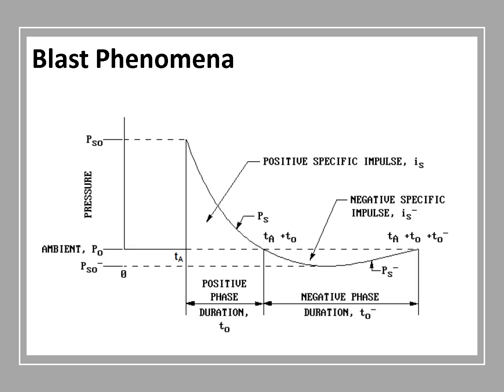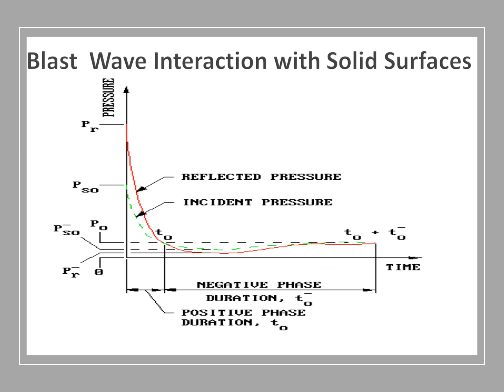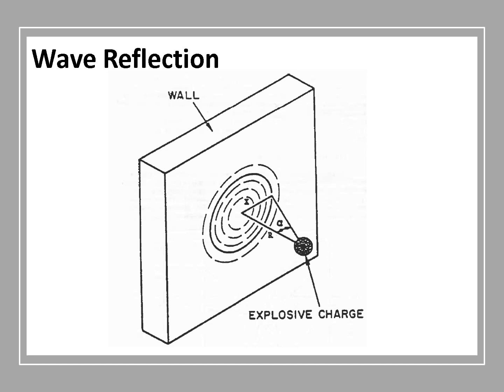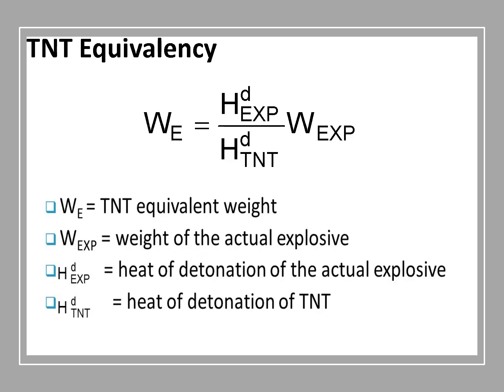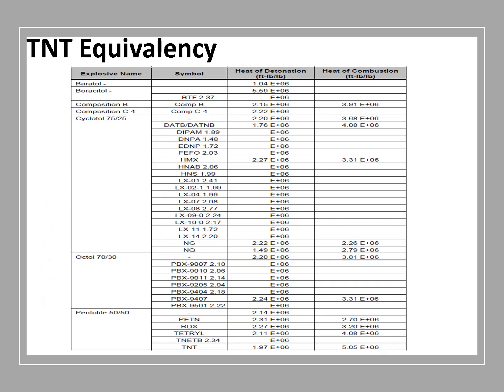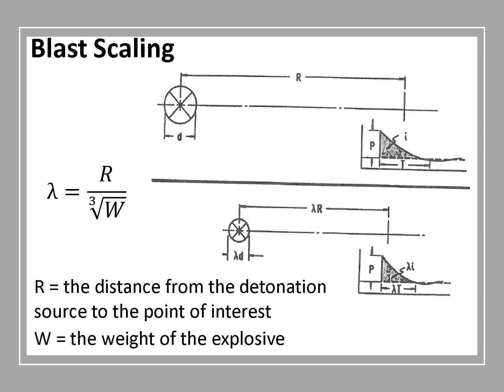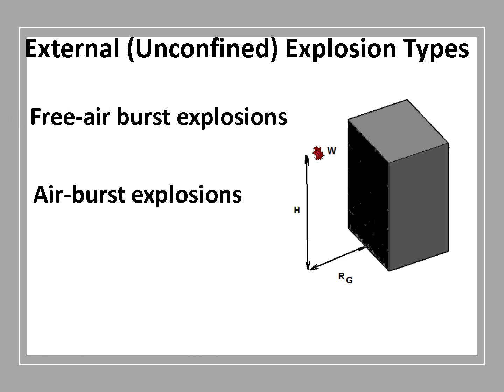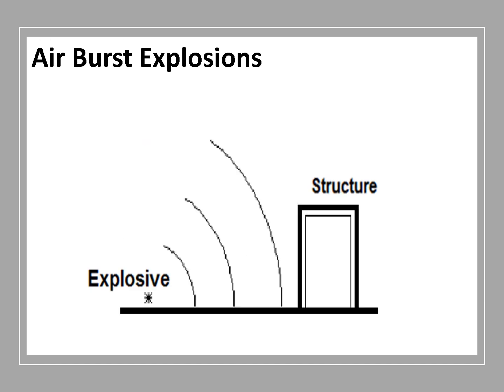All what you need to know about blast loads-Part 1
The possibility of bomb explosions at various types of buildings makes it necessary to comprehend how to calculate bomb blast loads.  For this reason, this series of videos has been prepared. Part-1 will walk you through the basic principles of blast loads and blast waves. Find out how to create blast design specifications. Recognize the causes of blasts and the initiation of blast waves. Understand the concept of blast scaling. Discover how to compute the TNT equivalent. Find out what constitutes an unconfined  explosion. Find out how incident and reflected blast pressures differ from one another. Understand how to convert a free air burst explosion into a pressure load. Know the various techniques for assessing blast loads.